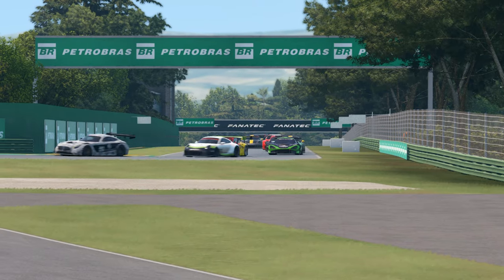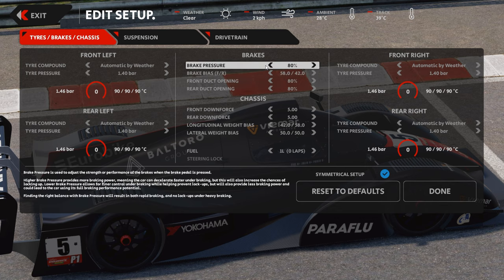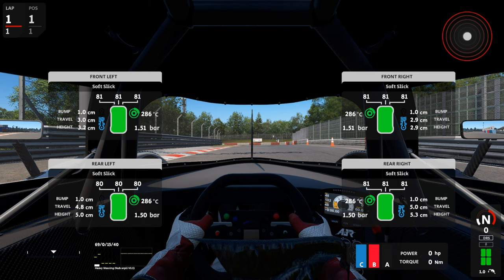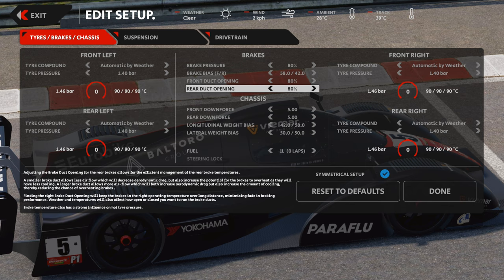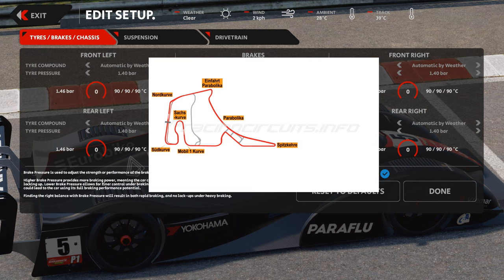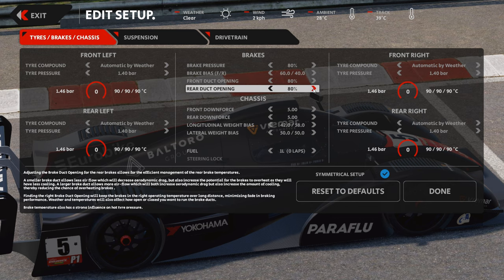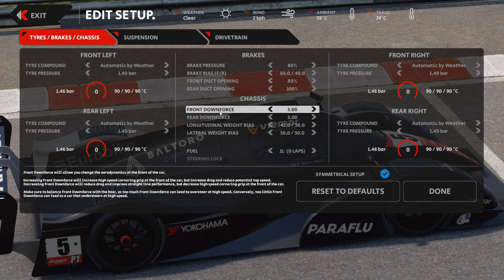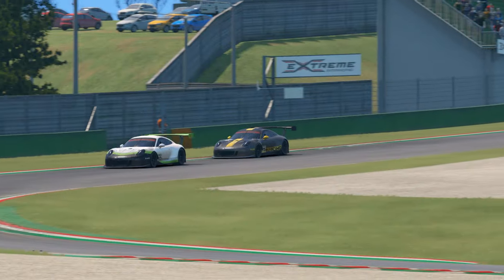Basic Setup Guide (Part 1) - Tyres Brakes Chassis - Automobilista 2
00:00 - Intro
02:07 - Tyres/Brakes/Chassis Tab Overview
03:22 - Contact Patch/Camber/Pressure
07:30- Brake Pressure/Bias
09:34- Brake Ducts
11:36- Downforce
13:30- Quick Recap

**A quick note with regards to camber and pressure adjustments.  It can be a moving target because they effect each other to a certain degree.  Its best to work on them at the same time and it can be a moving target.  Eventually you will get dialed in.**

-Words of the day: Catastrophic & Detrimental

If you find this channel valuable, would like to offer support & receive exclusive setups not published on Youtube:

Future Video Schedule*:
BMW M6 GT3 - Hockenheim: 1/13
Porsche GT1 - Silverstone 2001 - In development, eta 1/20
McLaren GT1 - Spa - In development, eta 1/27
McLaren GT3 - Silverstone - In development, eta 2/3

*schedule is subject to change at any time.  see most recent video for an up-to-date schedule